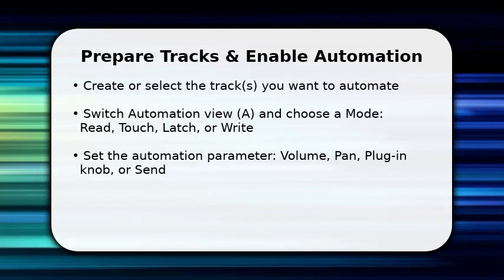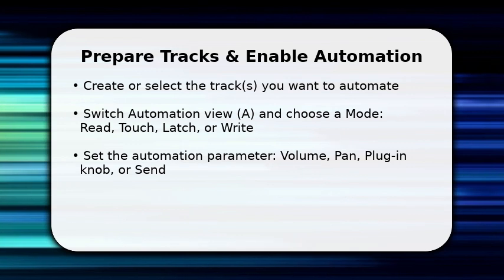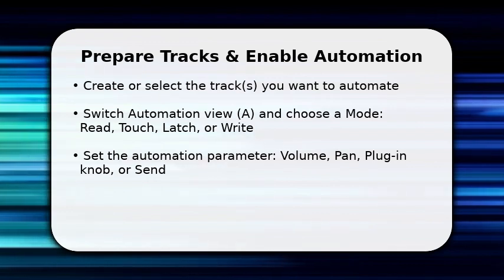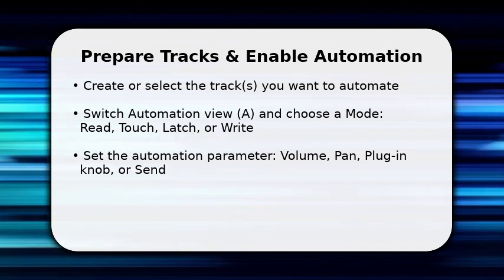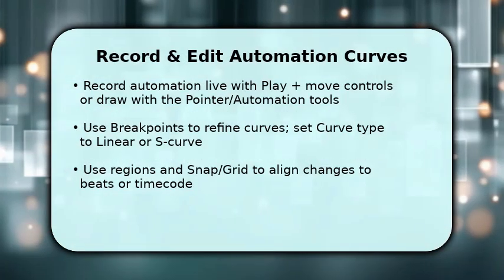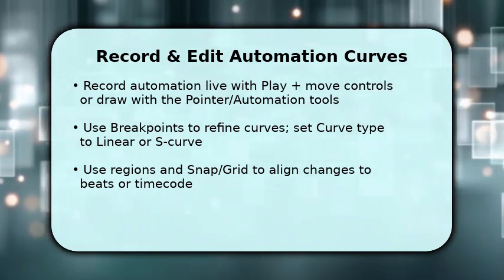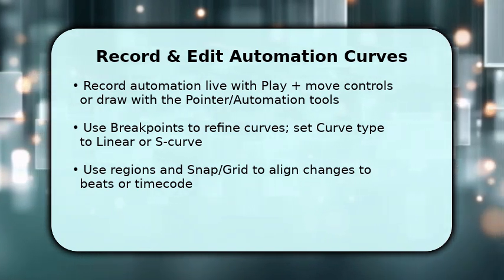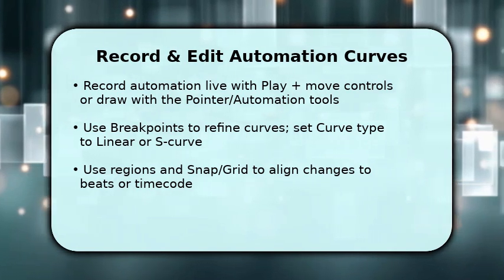How to Use Automation on Logic Pro X - Step by Step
Dive into the world of automation on Logic Pro X, a leading DAW for music production. This step-by-step guide will walk you through setting up and using various automation tools to enhance your recordings with dynamic control over parameters like volume, pan, effects, and more.